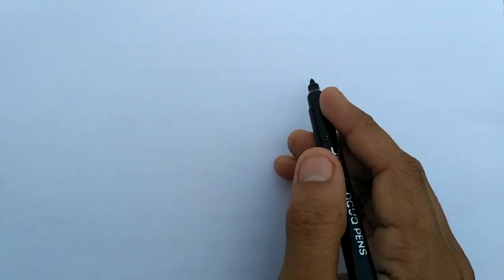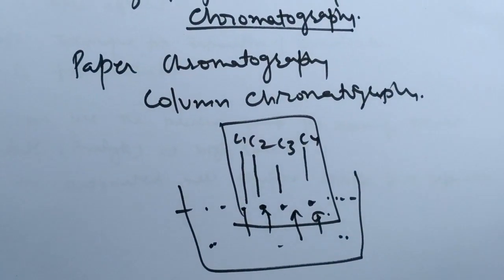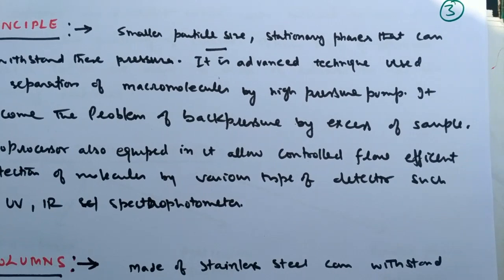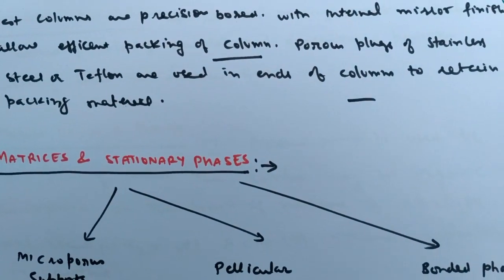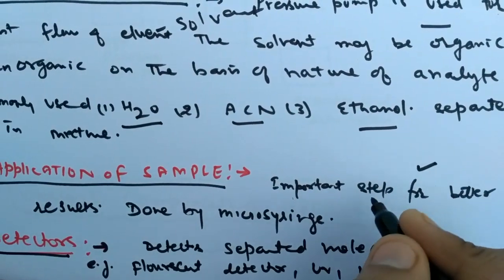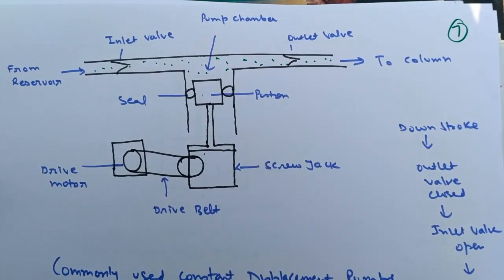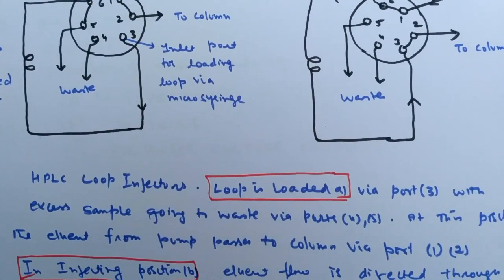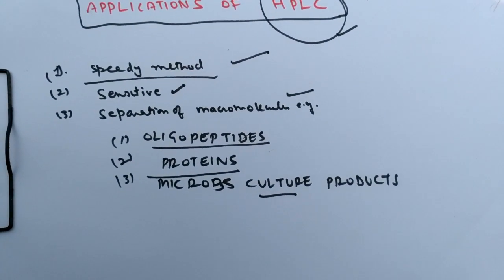HPLC Chromatography Instrumentation|Procedure of High Performance Liquid Chromatography